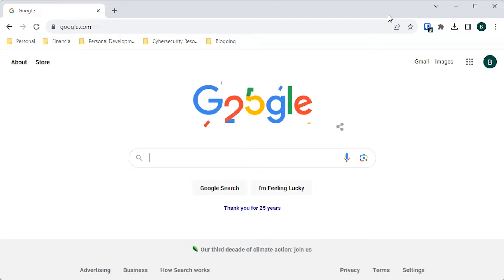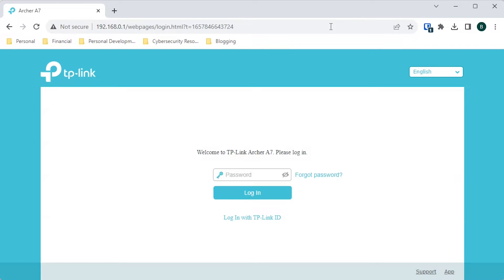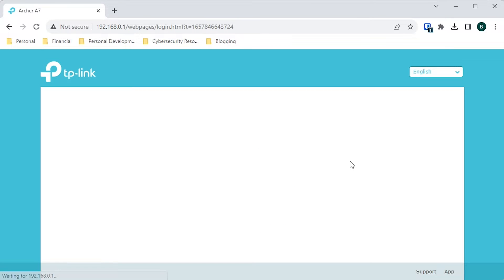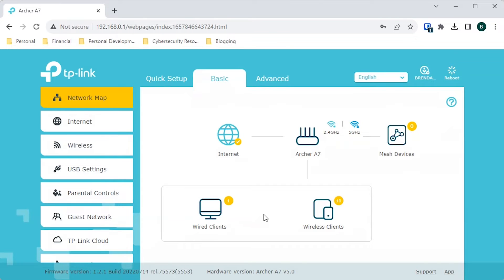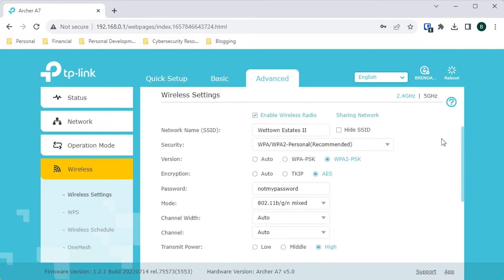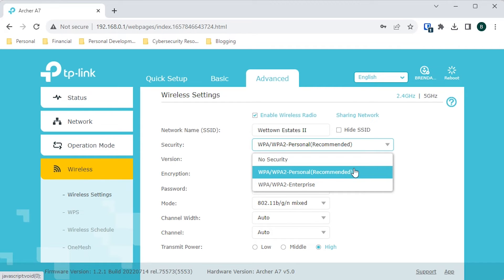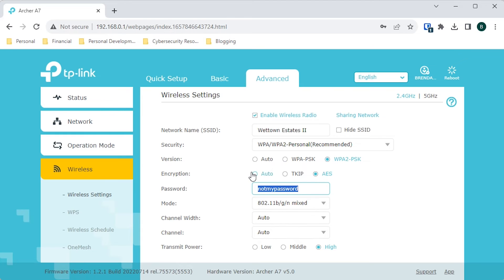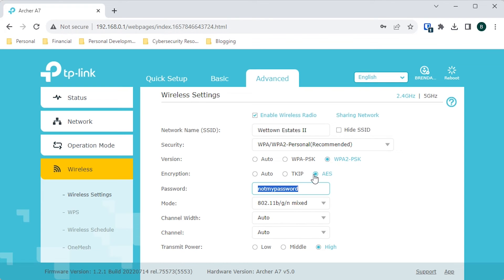How to Set the Strongest Encryption Settings on Your Router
In this video, I provide step-by-step instructions for setting the strongest available encryption settings on your router…

0:00 Introduction
0:16 Why router encryption is important
1:34 How routers use encryption
2:28 What is router encryption?
3:36 Log in to your router’s settings
5:04 Navigating to your router’s encryption settings
5:48 What your router’s encryption settings should be
9:04 Conclusion and references

How to access your router’s encryption settings
To access your router’s encryption settings, you need to first log in to your router’s settings.

To access your router’s login page, you need to enter the IP address or default access location of your router into an internet browser. This information can be found on a sticker on your router.

Once you log in to your router’s settings, the encryption settings are usually found in the Advanced settings tab. On my router, my router’s encryption settings are located under the Wireless Settings header of the Advanced tab.

What encryption settings should be set on your router?
There are 3 encryption settings on your router that you should be concerned with:

-The security setting: if the router you are configuring is for your home network, you should ensure that “WPA/WPA2-Personal” is selected. “WPA/WPA2-Enterprise” is for routers that are used in businesses and office settings. The last option for this setting is “No security”, which is obviously not the setting you should be choosing.

-The encryption version: for this setting, you want to make sure “WPA2-PSK” is selected. WPA2-PSK stands for “WiFi Protected Access Pre-Shared Key”. WPA2-PSK is a more recently-developed version of WPA-PSK, and it offers security enhancements over its predecessor. The “pre-shared key” portion of this setting refers to the fact that your router’s WiFi networks require the entry of a password in order to connect to them.

-The encryption algorithm used: you want to make sure that AES is chosen for the encryption algorithm used by your router. AES stands for “Advanced Encryption Standard”, and it’s the strongest encryption algorithm available for encrypting your router’s communications. TKIP is a previously developed encryption algorithm that should no longer be used.

As a side note, you should never use the Auto selection for your router’s encryption settings. When the Auto selection is chosen for these settings, it makes it possible for weaker encryption methods (e.g. WPA-PSK) and encryption algorithms (e.g. TKIP) to be used in your router’s communications.

These weaker encryption settings put your WiFi communications with your router at risk. By explicitly setting your router’s encryption settings to use the strongest available options, you ensure that your WiFi communications with your router are as secure as possible.

Conclusion:
You can also check out the blog post I linked to above for more information.